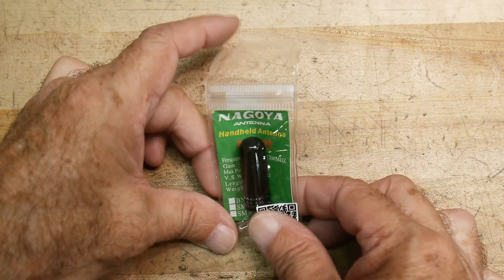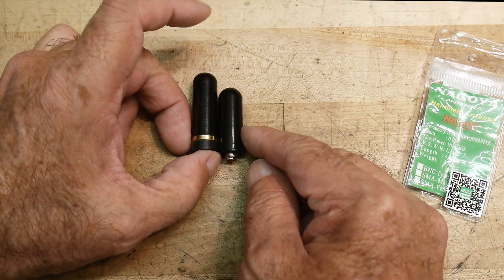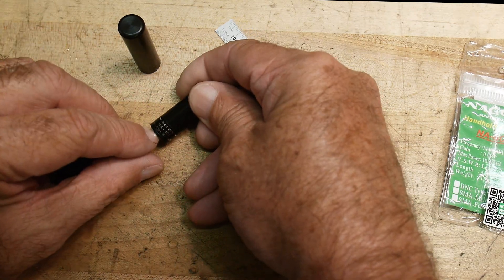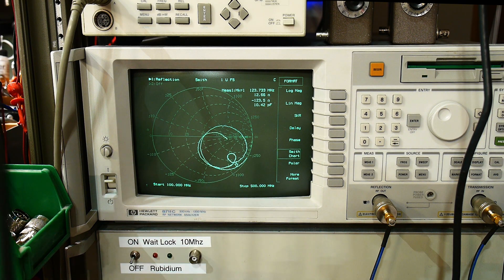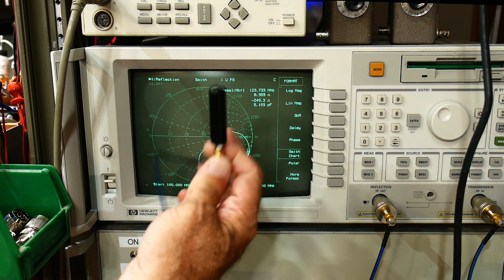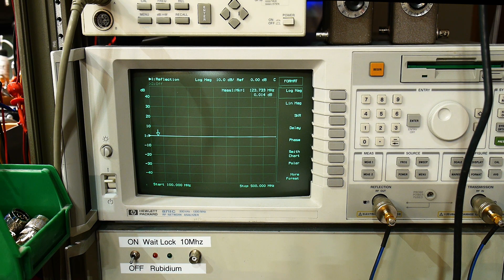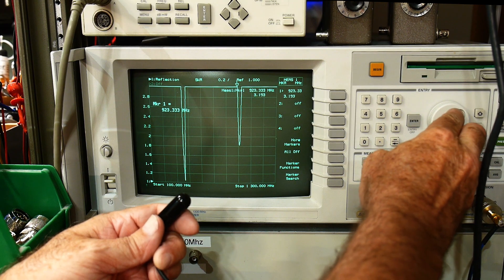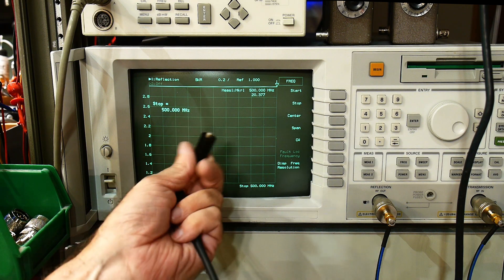#906 Nagoya NA-805 Antenna Measurement (35mm duck)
Episode 906
Let's try out a 35mm long antenna. Might not be working DX with it, but will it work?
NA-805
Frequency : 430-440 MHz
Gain : 0 dBi
Length : 4.5 cm
VSWR : Less 1.5:1
Impedance : 50 ohms
Connector : BNC/SMA Male/SMA Female
Made in Taiwan with RoHS Compliant